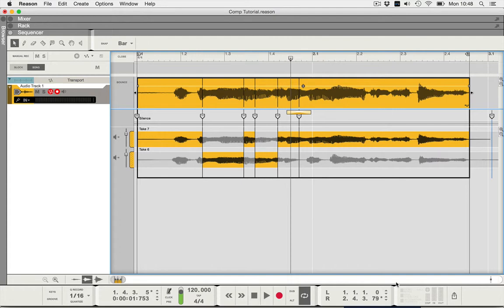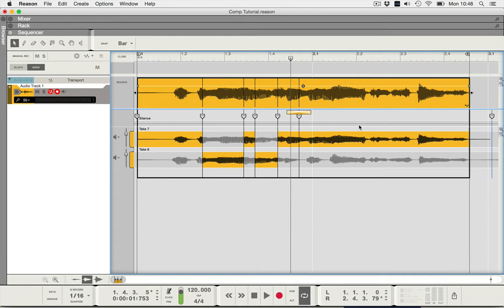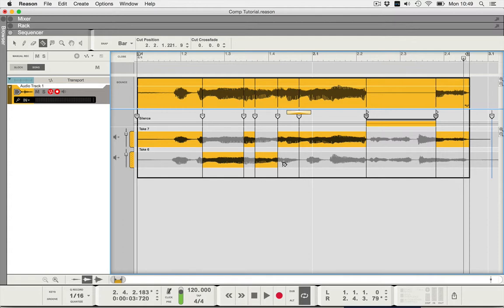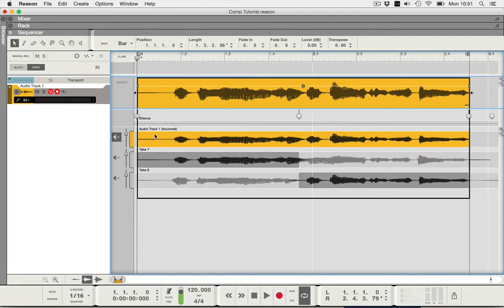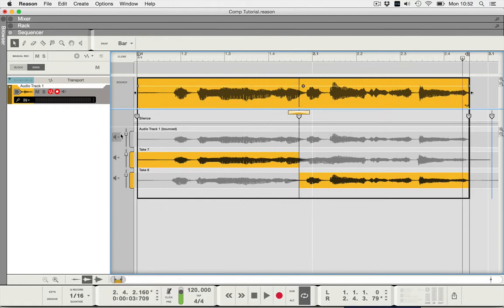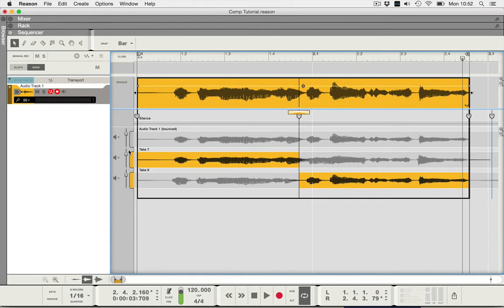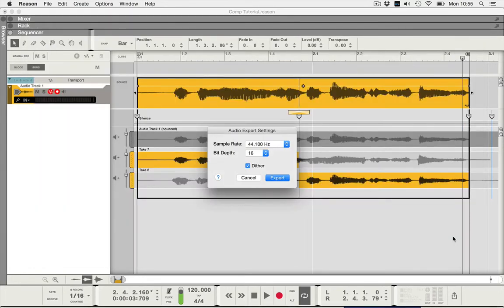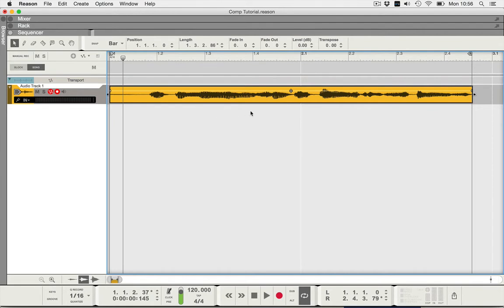Reason Comp Editing Tutorial Video 8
Video 8 in an 8 part tutorial on Comp Editing in Reason 8